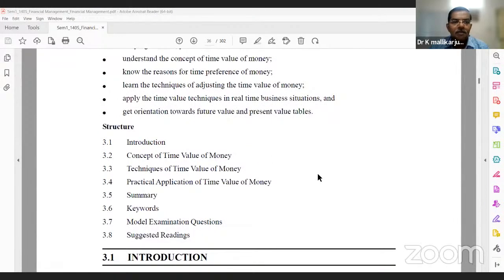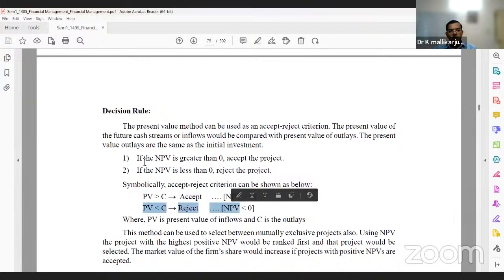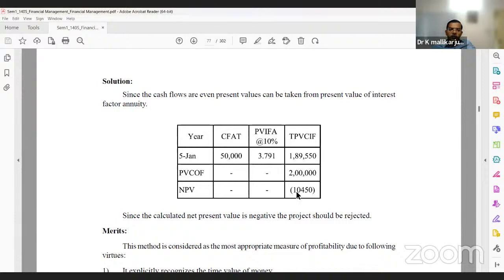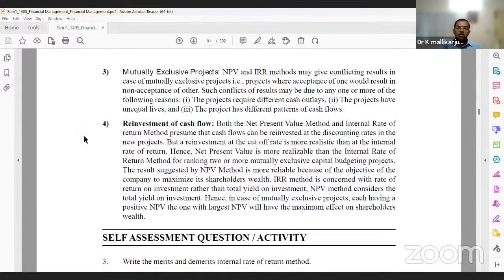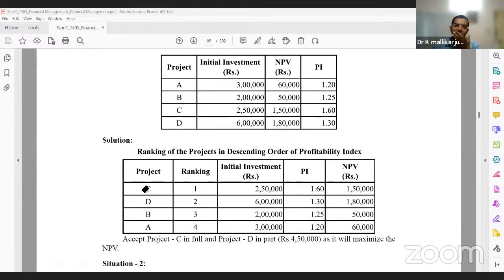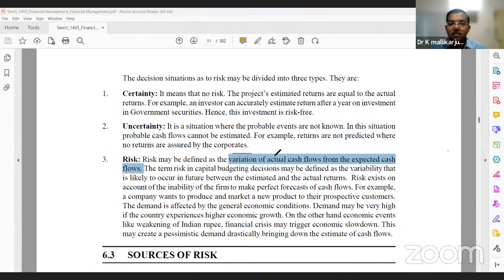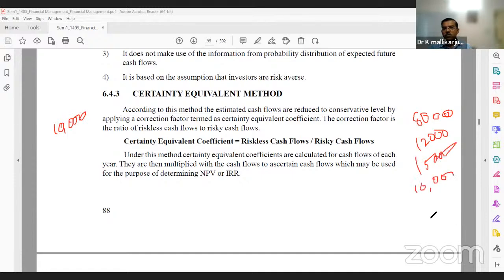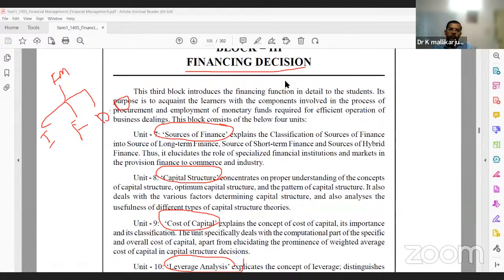PG Diploma 1st Sem-Financial Management